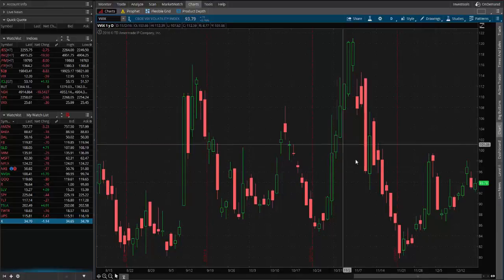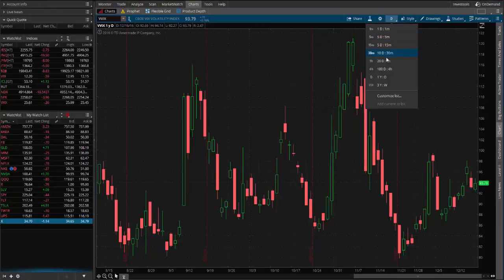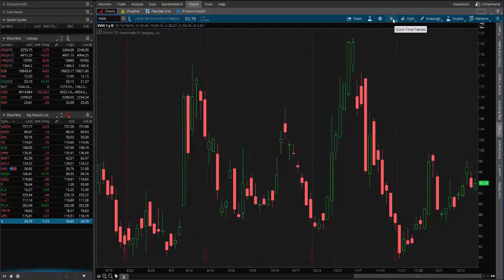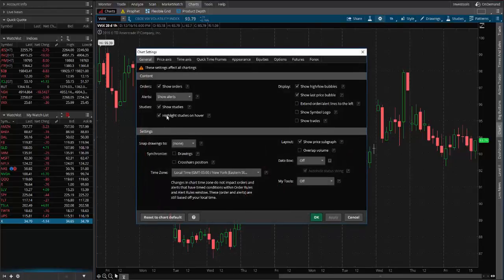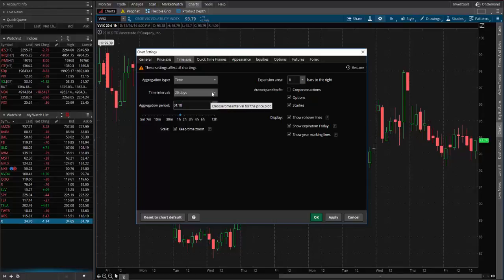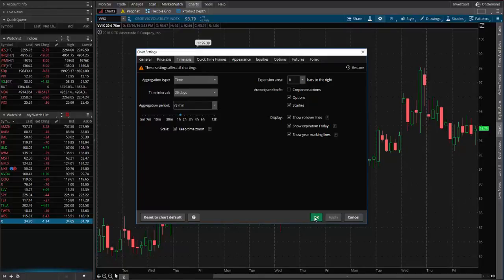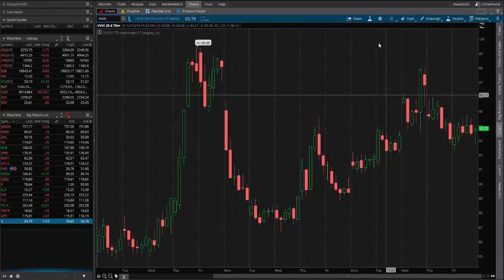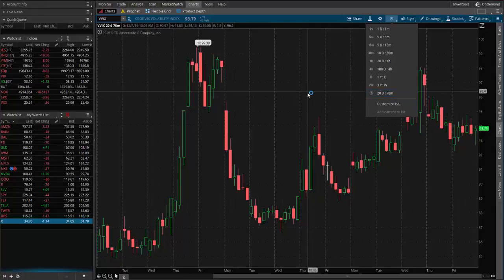Setting Up 78 Minute Chart in TOS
How to set up a 78 minute time frame in your TOS platform

Enjoy!  Have a Great Day!

Steve